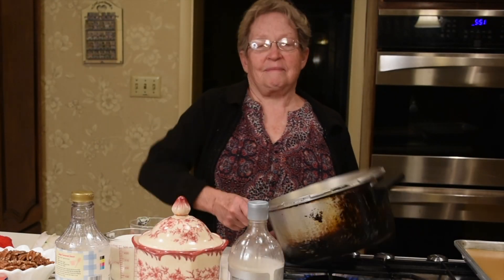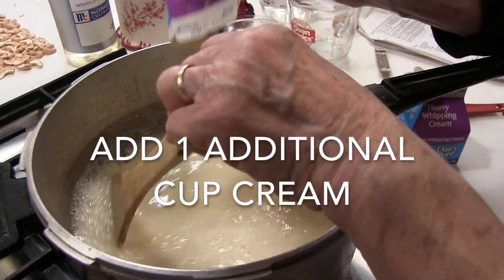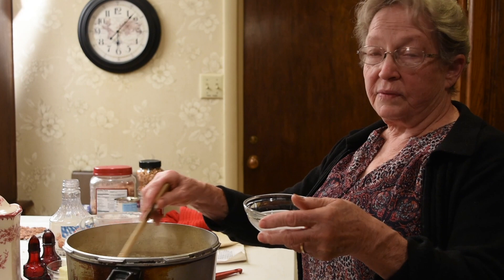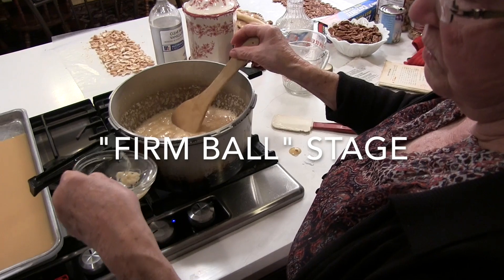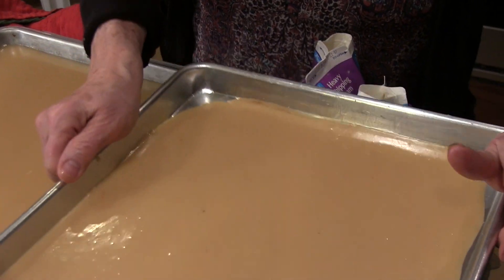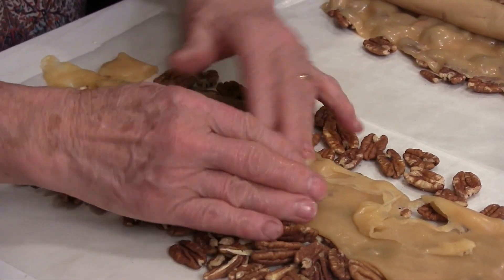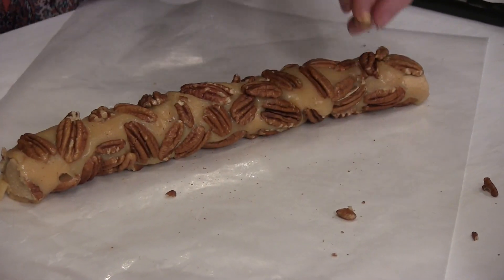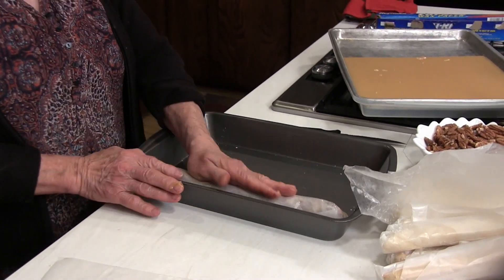How To Make Caramel Pecan Nut Roll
Joyce Whiting from TableForFifty.com shows her secrets for making caramel pecan nut roll (pecan log) and caramel cashew roll. You can find the recipes for the nut roll centers

This video shows how to make caramel and how to roll the nuts and caramel around a creamy center. To learn how to make the centers, watch the companion "How to Make Fondant" video here:

Keep in mind that the fondant video shows how to make the creamy fondant. The darker-colored penuche recipe is made exactly the same way but the recipe includes brown sugar rather than granulated sugar. You'll find both recipes, plus a recipe for caramel on the blog